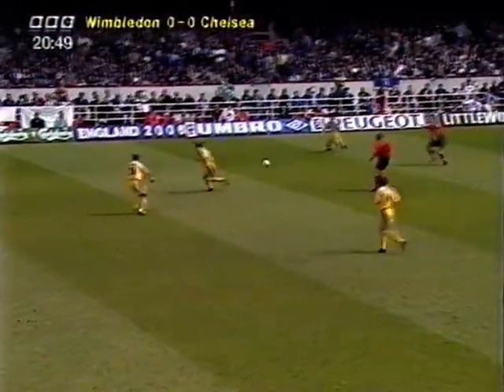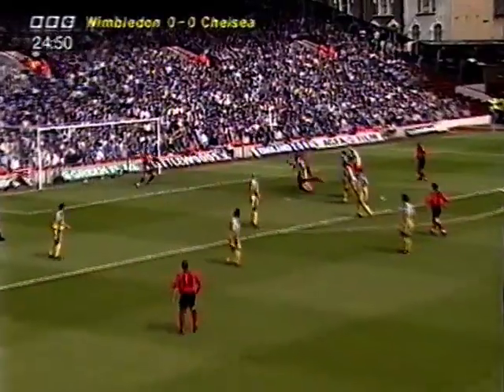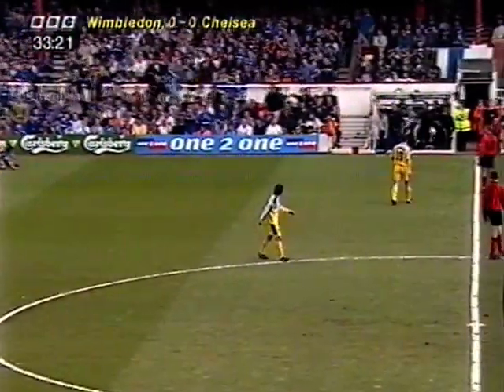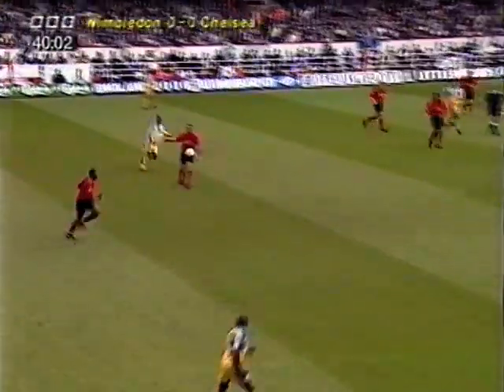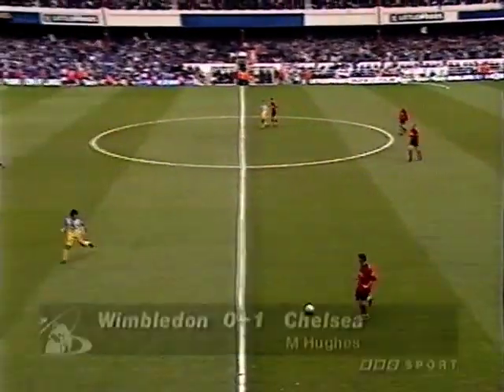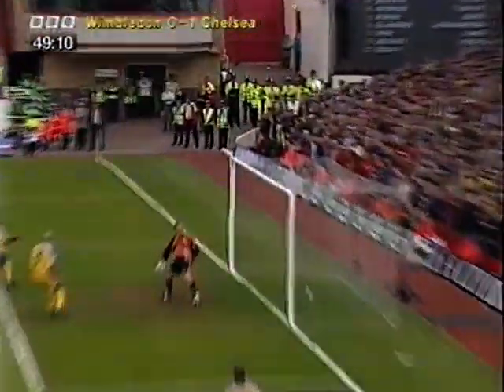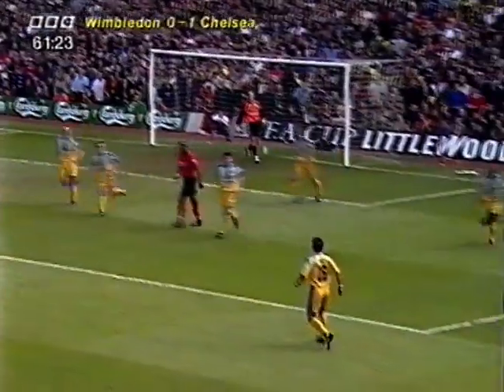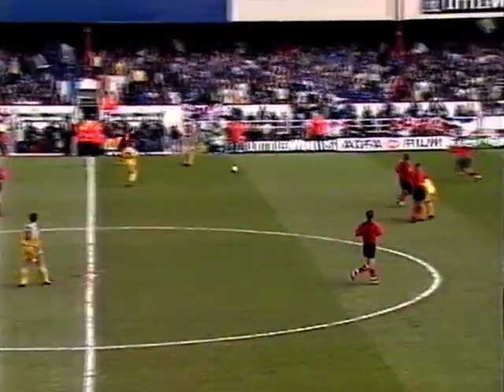Chelsea v Wimbledon FA Cup Semi Final 13-04-1997